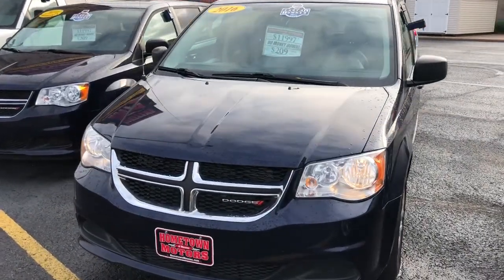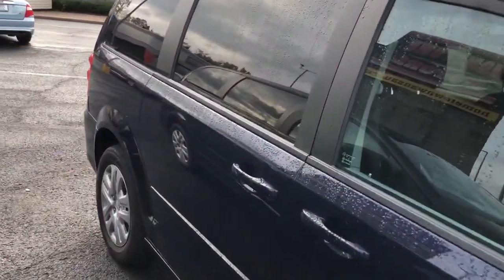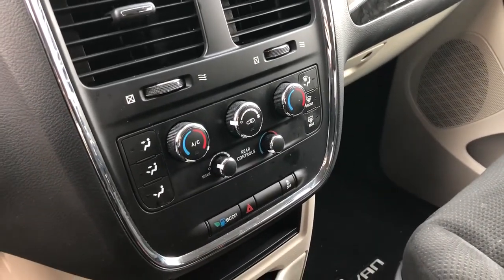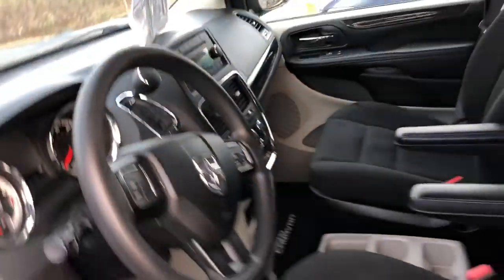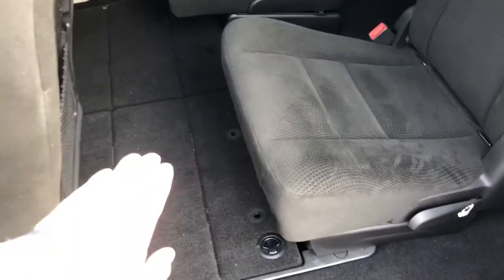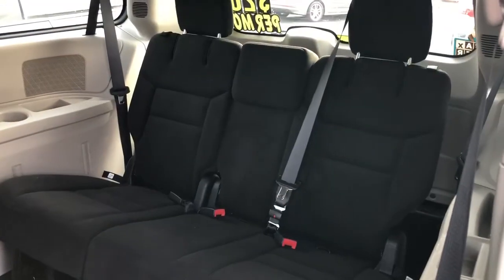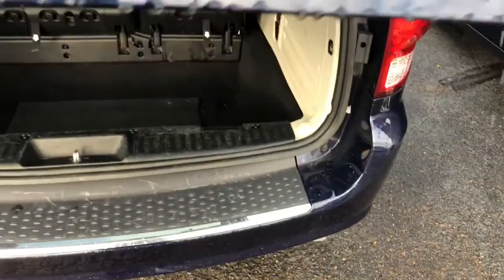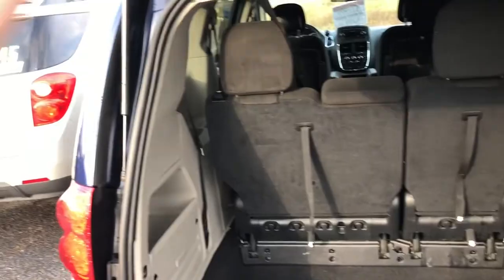2016 Dodge Grand Caravan Used Car Wausau, WI Hometown Motors of Wausau